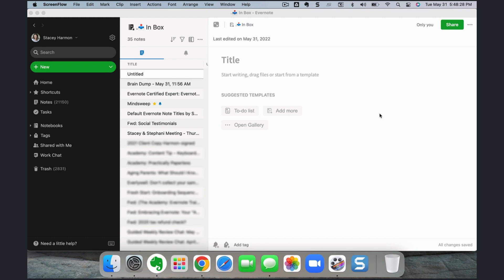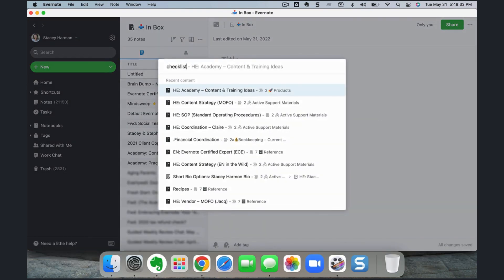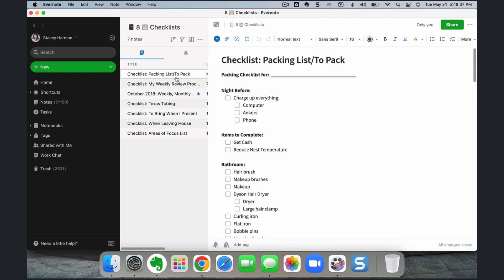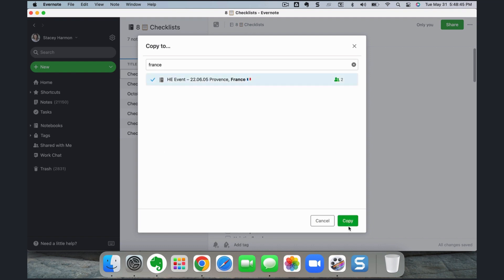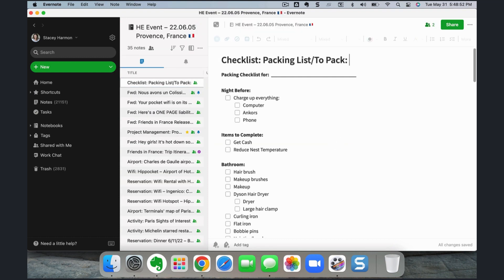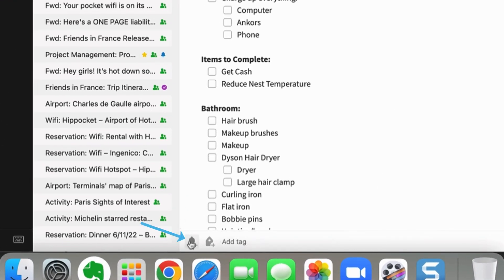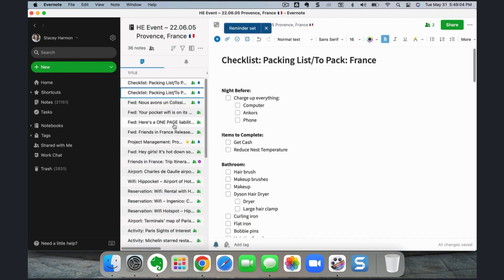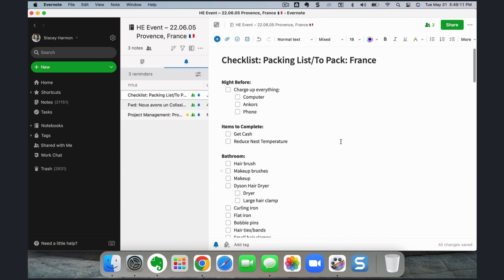Evernote in the Wild, Provence, Ep 5: Templates for Repeat Processes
Learn how to plan a trip using @evernote. In this episode, I take you inside my personal Evernote account to show you how I use a packing checklist to save time and stress. My packing checklist is a form of template, but I don't use the built in Evernote template library. Learn what I do instead and apply what I teach to your account today.

✅ Go Deeper With Evernote

[Community] Join my online membership Academy that trains you in using Evernote for your specific needs. Ask me questions, access hours of Evernote training, and meet other people getting organized with Evernote

I’m a productivity coach and Evernote Certified Expert who helps disorganized and unproductive people get their lives in order with Evernote. I use Evernote in all aspects of my life, and created a business that helps others do the same.